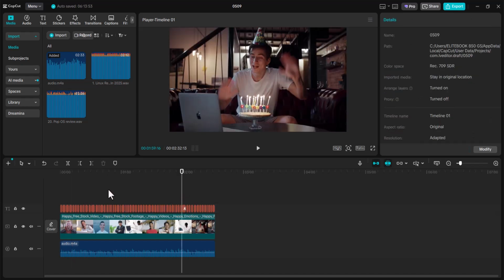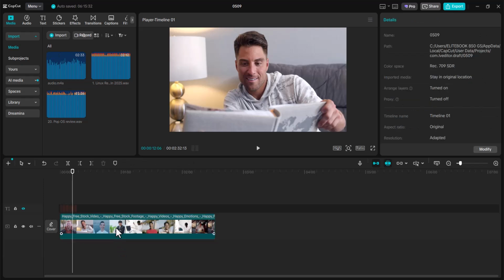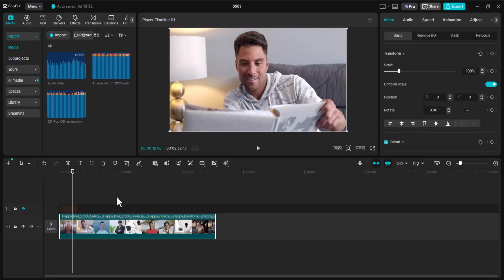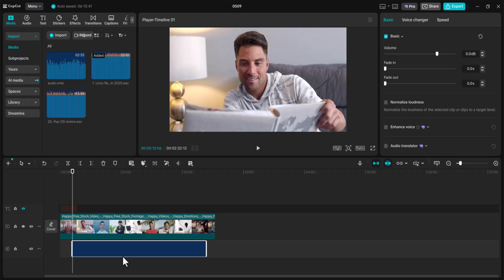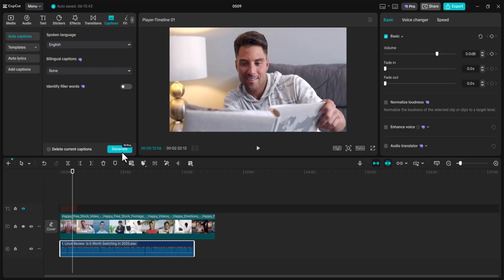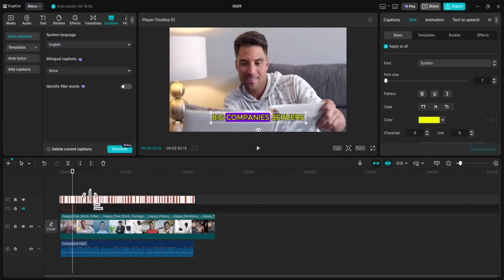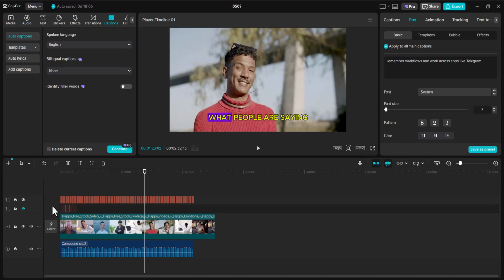How To Save Caption Template In CapCut 2026 (PC & Laptop)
In this tutorial, I’ll show you how to save capcut caption template quickly and easily for future videos. You’ll learn how to save caption template in capcut, customize your text style, and understand how to save caption style template capcut without starting from scratch every time. This guide also covers how to save caption template on capcut pc, how to save capcut caption as template, and how to save my capcut caption template for faster editing workflows.

We’ll also go through how to save a caption template on capcut, how to save a caption template in capcut, and how to save caption templates in capcut pc step by step. If you edit on desktop, you’ll also see how to save a caption template in capcut pc and how to save caption template on capcut laptop smoothly. Plus, I’ll explain how to save and apply caption template capcut so you can reuse your favorite caption styles anytime.